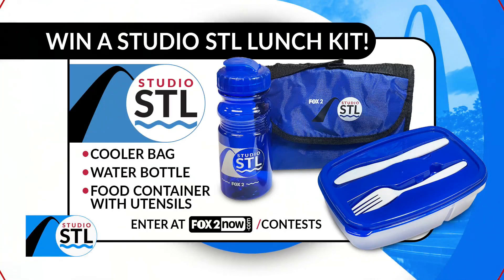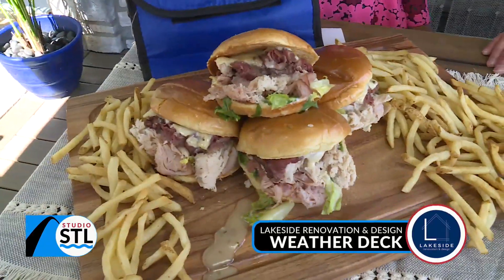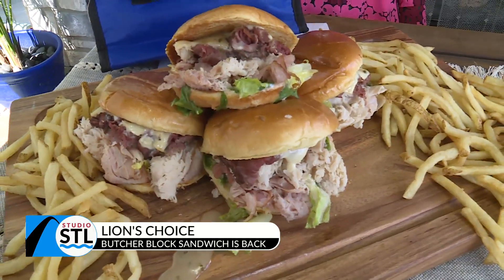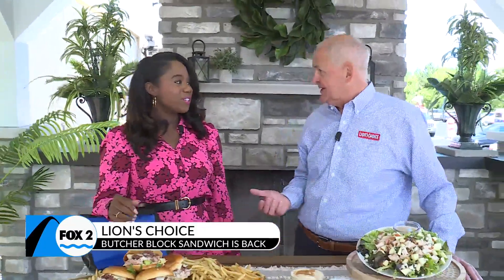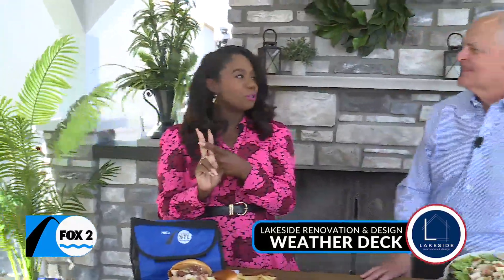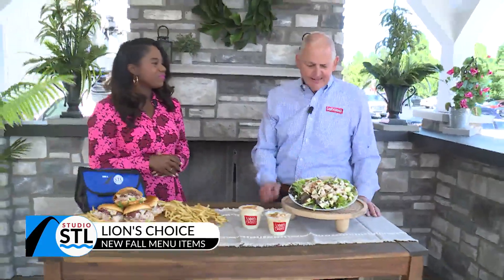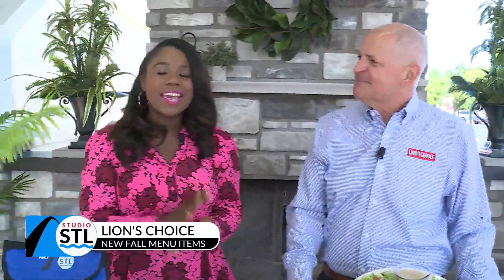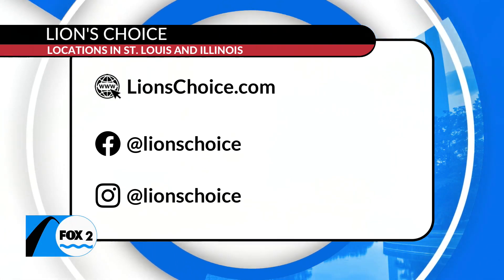Interview: Lion's Choice (Part 2)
Lion’s Choice CEO Michael Kupstas was our guest today to introduce the iconic Midwest restaurant's new menu items. He announced the return of the Butcher Block Sandwich as well as two new fall menu items: the Harvest Apple Pecan Chicken Salad and the Apple Cookie Crumble Concrete. We also learned about a Chili Meal Deal today with a bowl of chili, fries, and a drink.